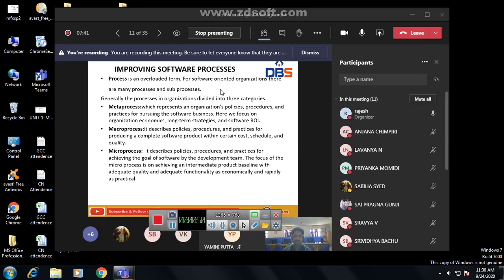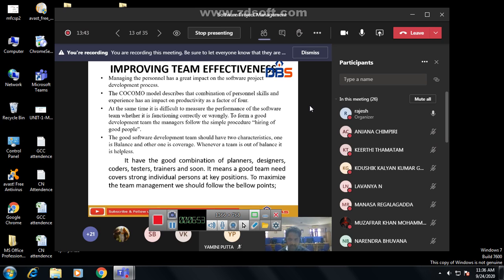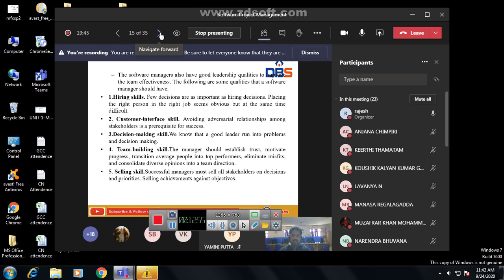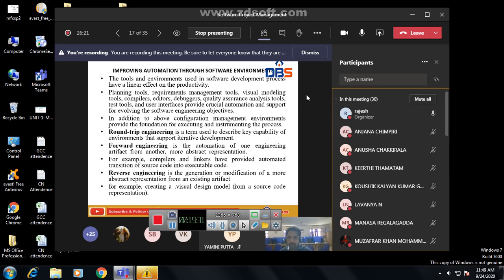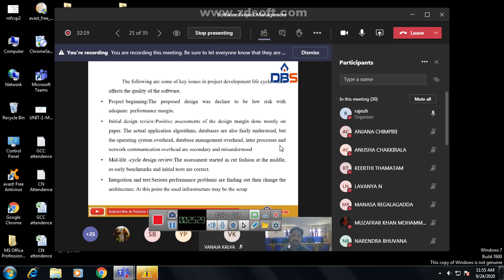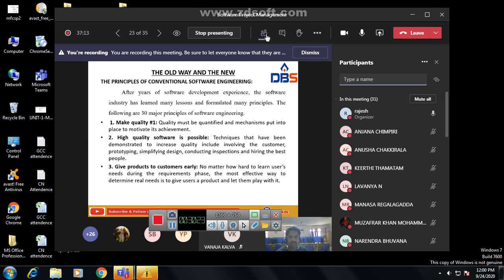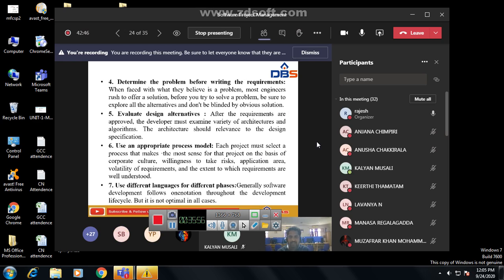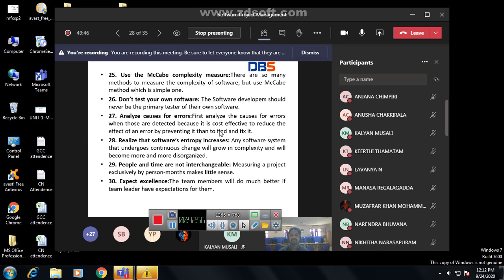Improving Software Process | Computer Science Engineering | Online Education | DBS Talks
Improving Software Process. Watch Improving Software Process Topic in Improving Software Economics Unit from Computer Science Engineering on DBS Talks. In this topic we have discussed the topic of Improving Software Process, Improving Team Effectiveness, Adversarial Stackhold Relationships, Improving Automation Through Software Environment, Achiving Required Quality, Steps to improve Software Quality, Peer Inspections: A pragmatic View, The Old Way and the New - The Principles of Conventional Software Engineering.

Name of the Subject    :- Software Project Management
Branch                            :- CSE
Unit Name                      :- Improving Software Economics
Topics                             :- Improving Team Effectiveness